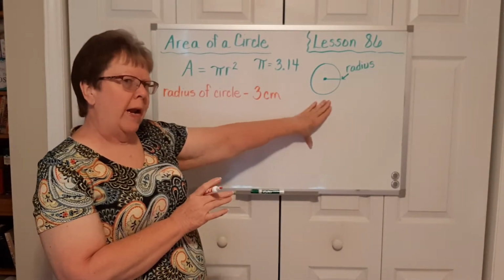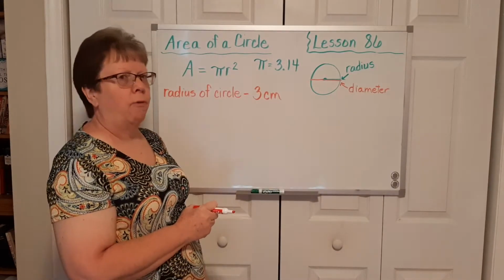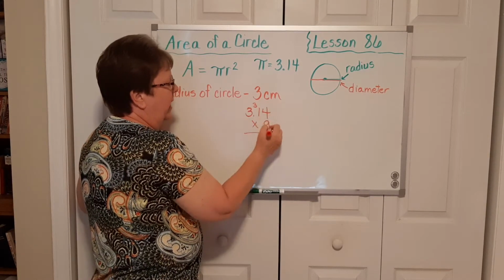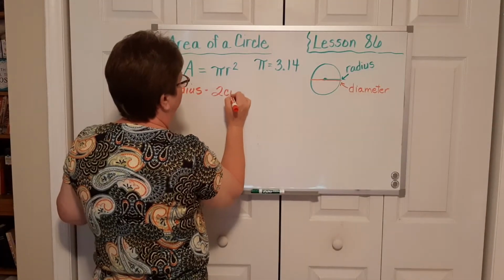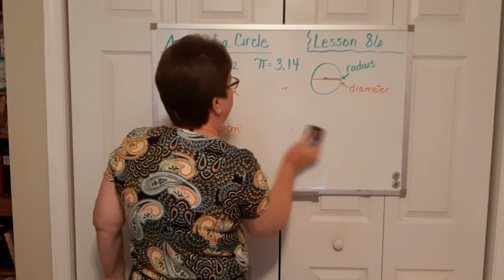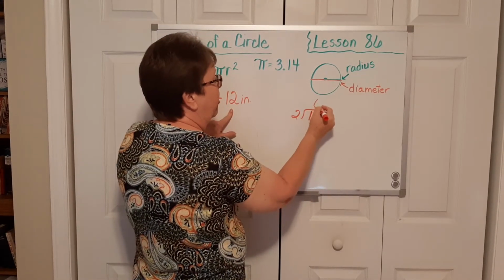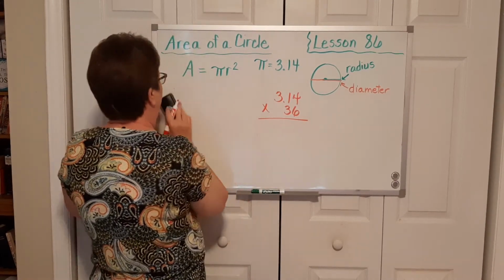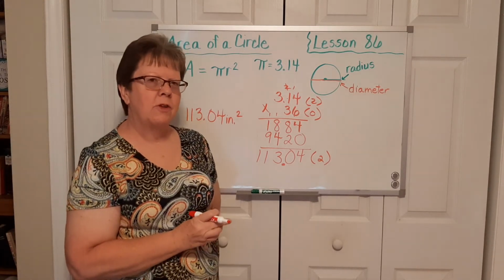Lesson 86: Area of a Circle